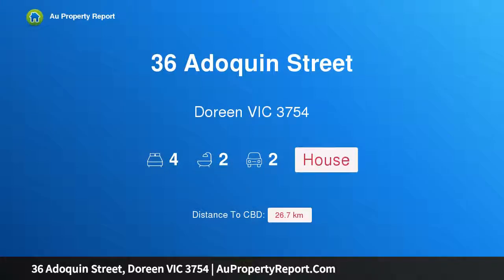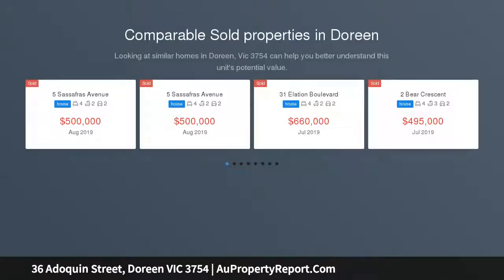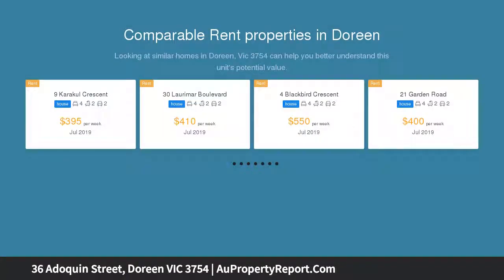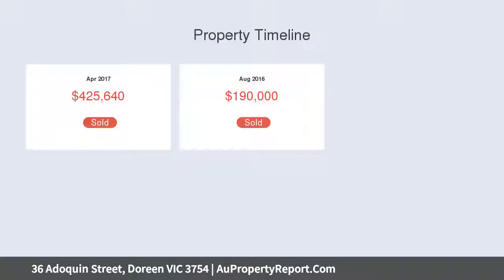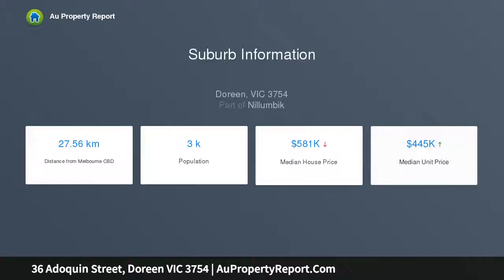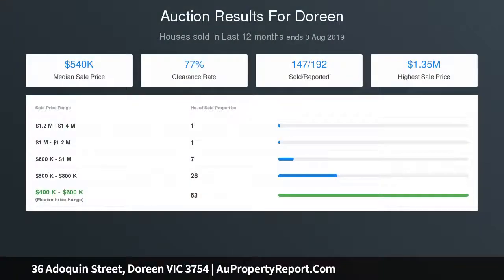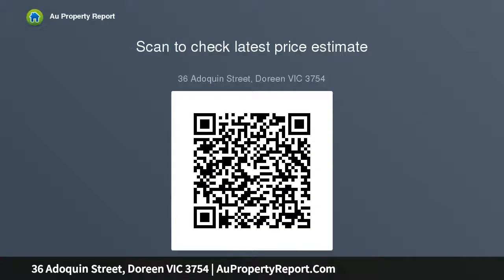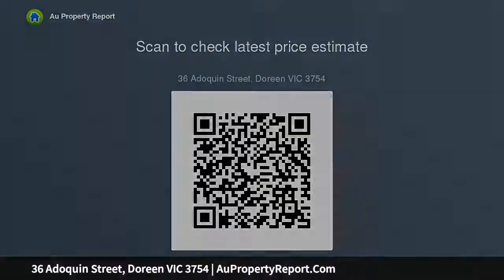36 Adoquin Street, Doreen VIC 3754 | AuPropertyReport.Com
36 Adoquin Street, Doreen VIC 3754
Property Type: house
Bedrooms: 4
Bathrooms: 4
Car Space: 2
Almost New Home in Riverstone Estate